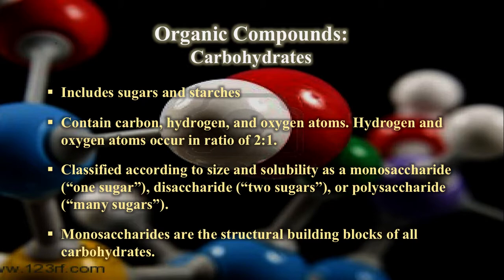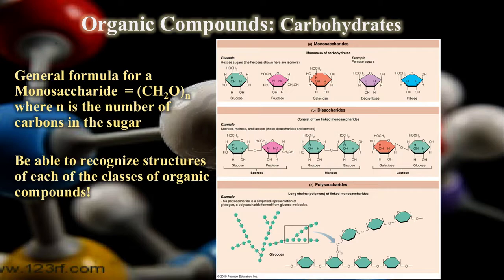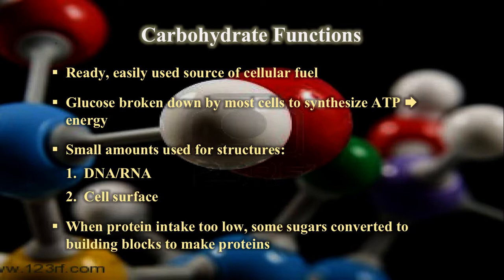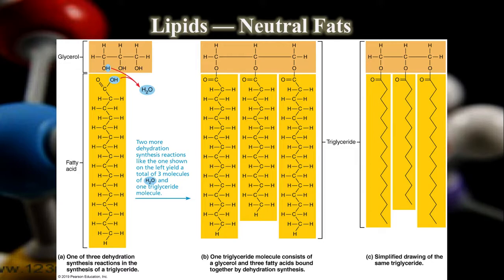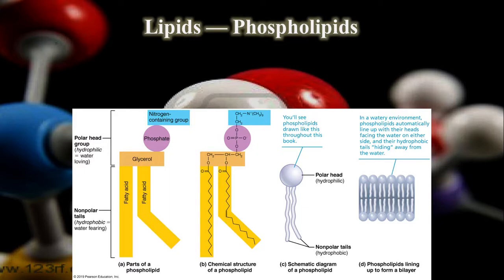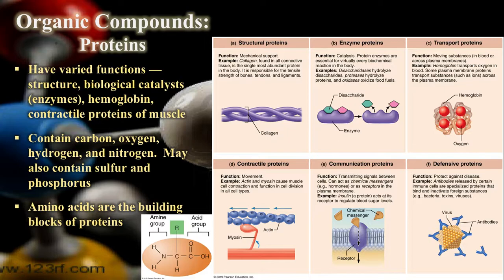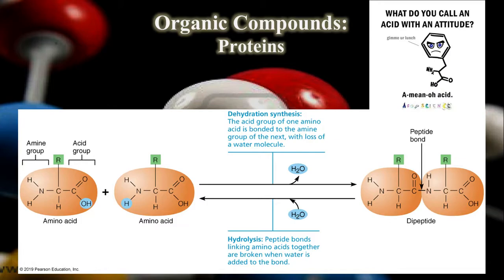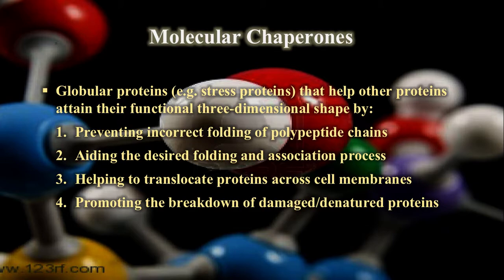Chapter 2 Pt 2